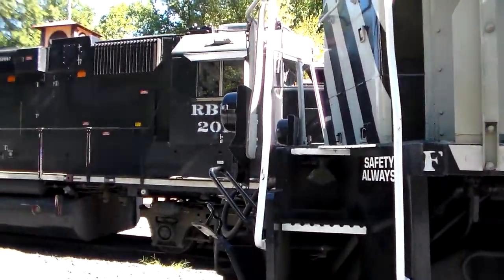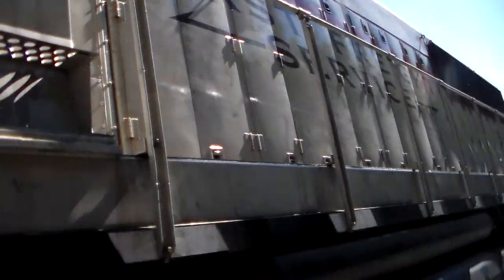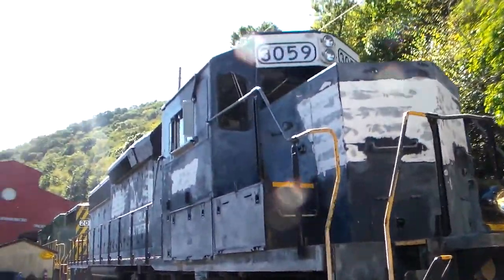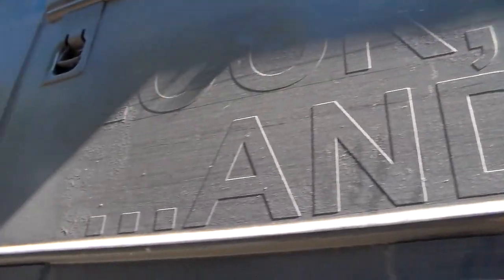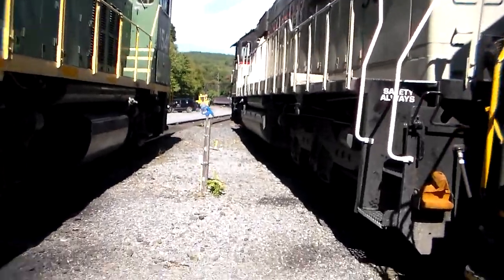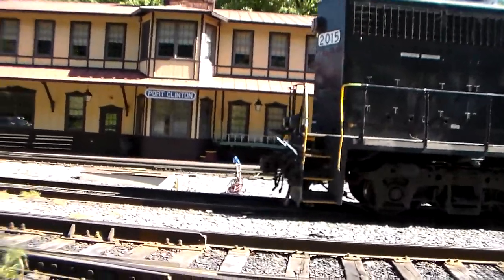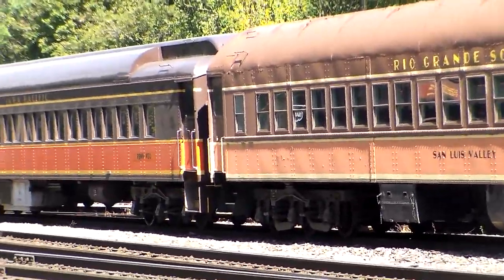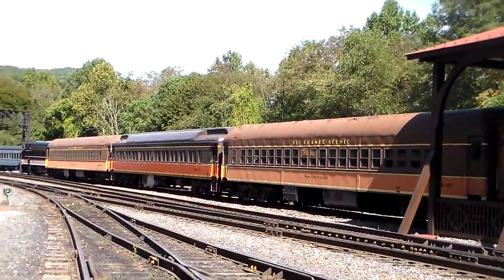Another Vlog at Port Clinton: Close ups of various units + 425 with an awesome show!!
Part three of this fantastic day. I got some close ups of the 5019, Former NS Admiral cab SD40-2, MP15DC, and a heck of a show from the 425! That included a whistle show, nice camera angle & a steam railfan's favorite: WHEEL SLIP! Diesels do that too from time to time when the anti slip system has issues, but wheel slips are common on steamers! This is actually my first time catching a steamer with some wheel slip, so something new for y'all there. Oh, if you don't like this, DON"T hit that thumbs down! I take that as being disrespectful and aggressive. I run a friendly channel and I want to keep it that way, so if you don't like this for any reason, LEAVE the clip. It's that simple!!!